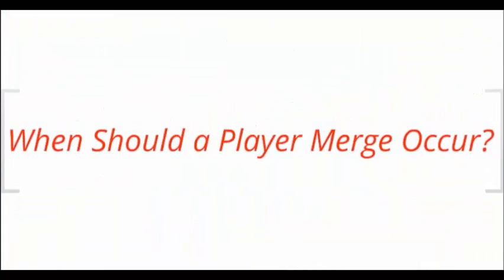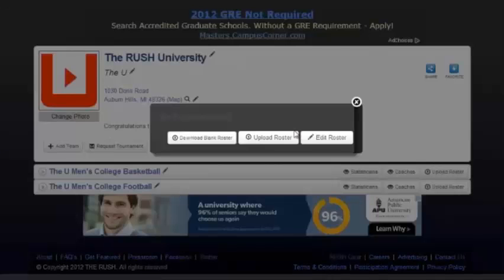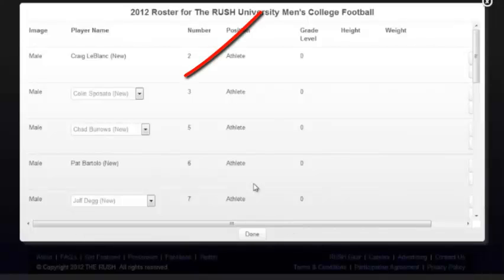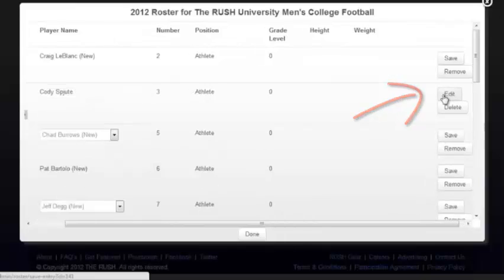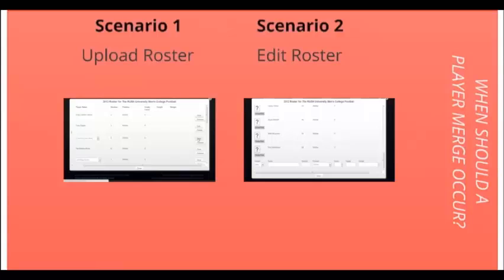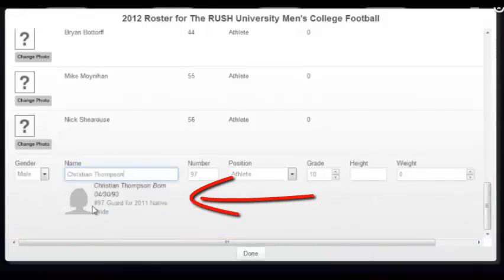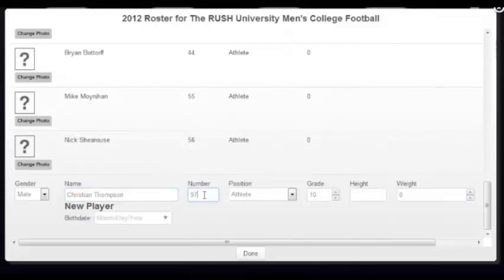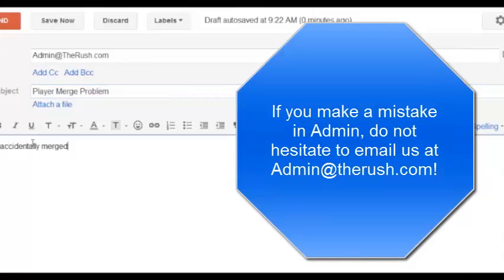Chapter 8 - Player Merge